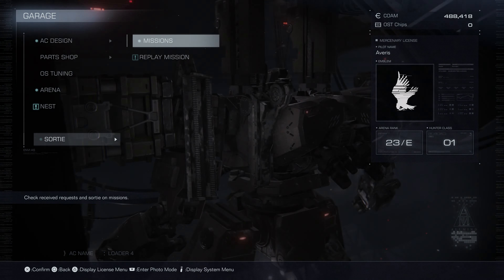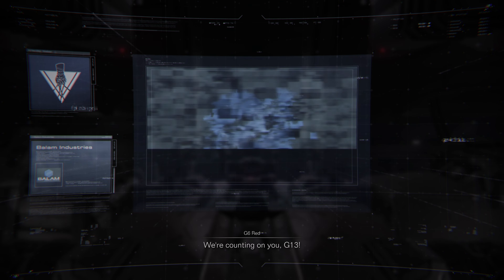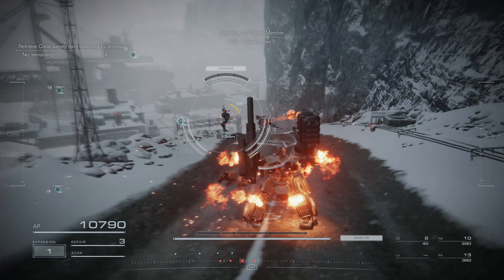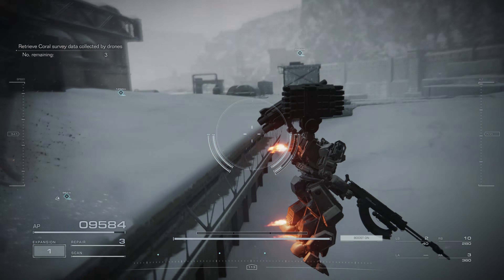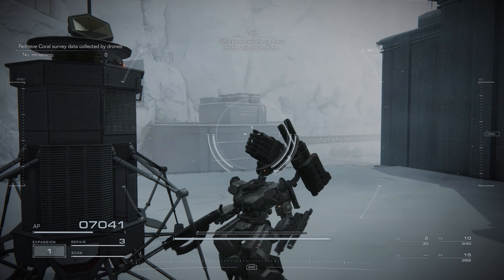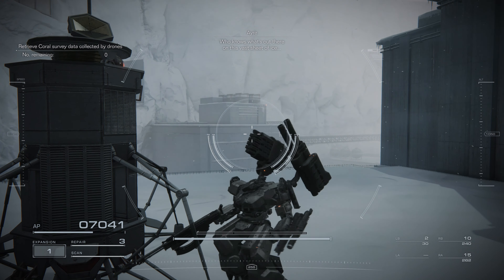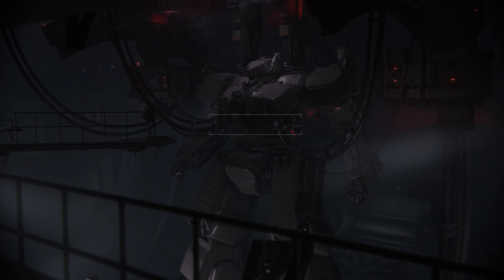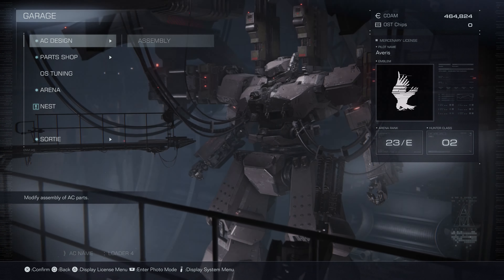2 versus 1! - Armored Core 6 PART 5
A new group joins the Coral hunt and we are high on their hit list.